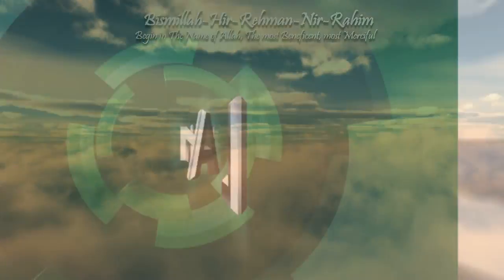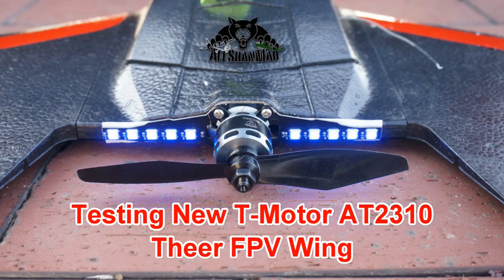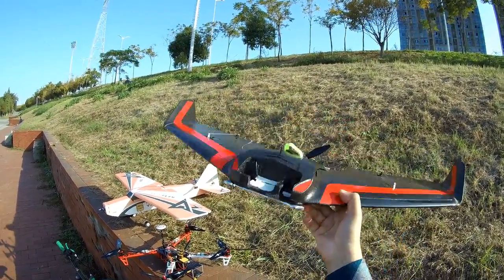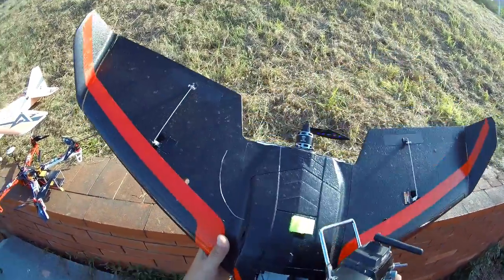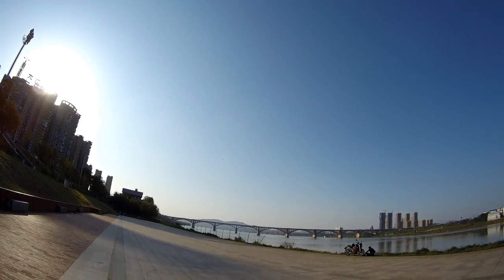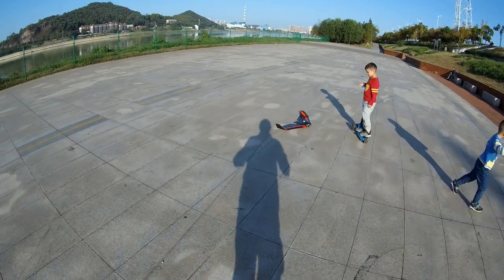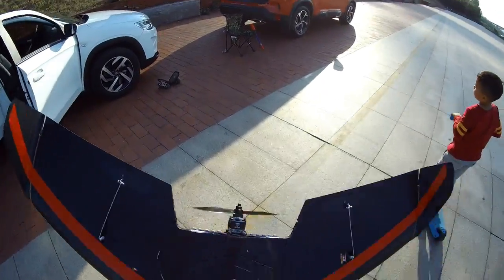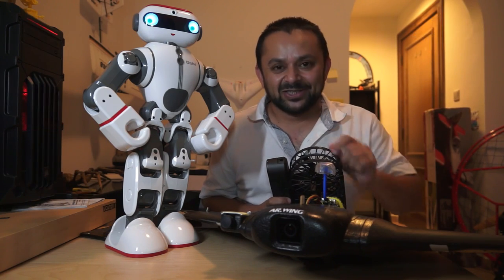Very Fast High Speed FPV Racing Flying Wing with Tiger Motor AT2310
Skyzone theer is a very fast RC FPV Flying wing for FPV Racing and pylon racing. I upgraded it with TMotor AT2310 for even better more efficient high speed performance.